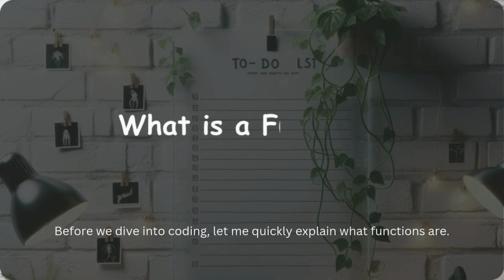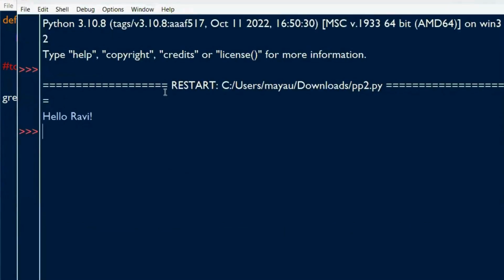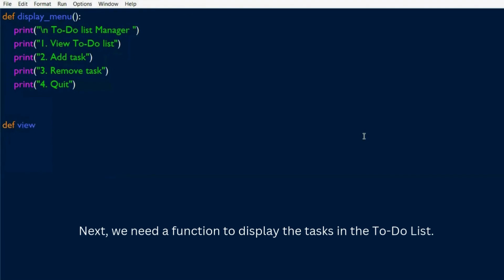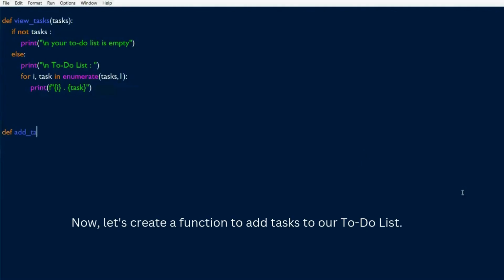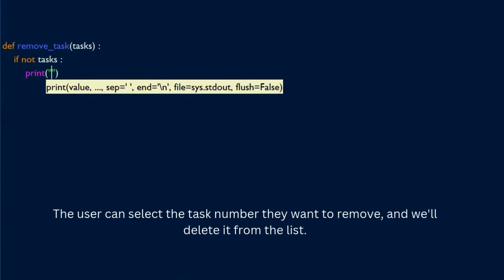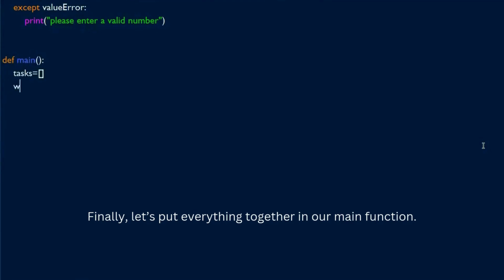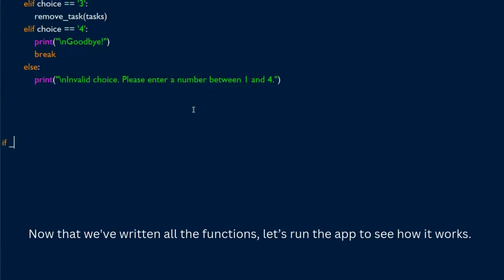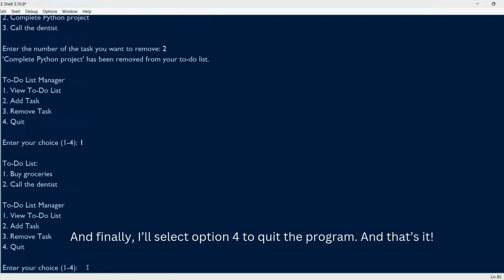Learn Python Functions by Building a To-Do List App!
🚀 In this video, we’ll learn how to use Python functions by building a simple To-Do List Manager app! 🚀
Functions are essential for writing clean, reusable code in Python. In this step-by-step tutorial, we’ll break down the concept of functions and apply them in a practical, hands-on project. You’ll learn how to:
🔹 Create a menu-driven To-Do List app
🔹 Use functions to organize code for viewing, adding, and removing tasks
🔹 Handle user inputs and errors effectively
🔹 Combine all of these concepts to create a fully functional app
Here’s what we’ll cover:
Introduction
What is a Python Function?
Building the To-Do List App
Viewing Tasks
Adding Tasks
Removing Tasks
Putting It All Together
Running the App (Live Demo)

By the end of this video, you’ll have a solid understanding of how to use Python functions and will be able to build your own interactive programs! Perfect for beginners or anyone looking to solidify their Python skills with a fun project.
💬 Have questions or ideas for future videos? Drop them in the comments below!